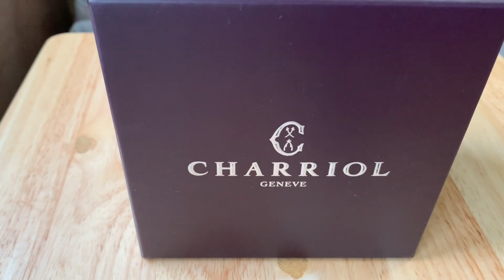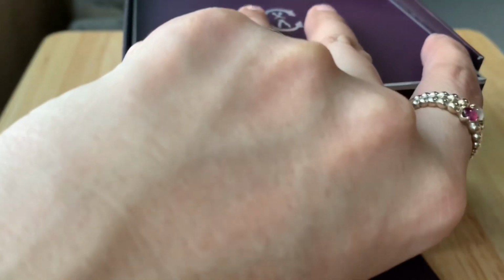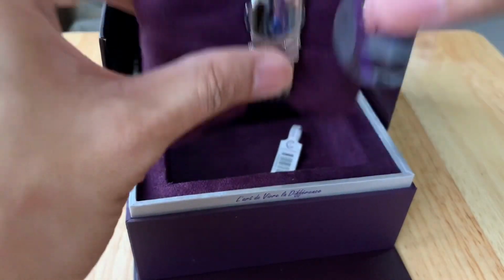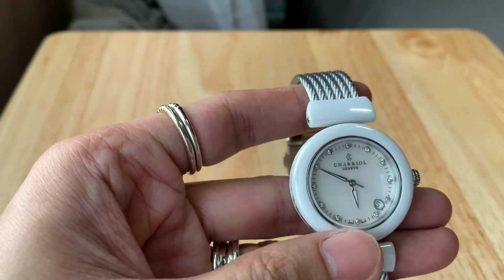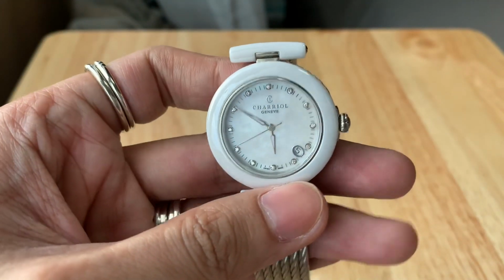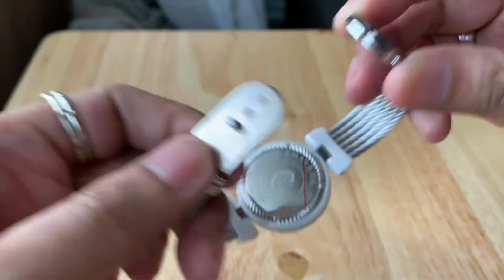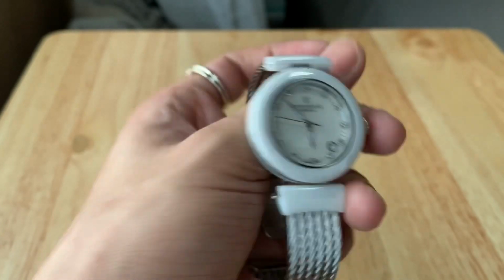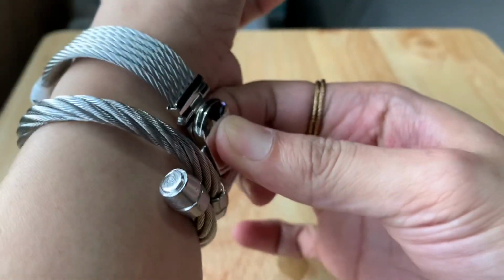Why I bought a Fashion Watch: A Charriol Watch AEL MOP Ceramic Bezel Unboxing Video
Hey guys, I’ve been feeling a little down lately because of this lockdown, work (from home) and plain missing my old life. I know everyone is going through a rough time right now, to say the least but we gotta do what we gotta do to lift our spirits and cheer ourselves up.  So I bought myself a little treat and though I’m really not into fashion watches or quartz watches for that matter, acquiring this one is for just plain fun! Bottomline isn’t that what it’s all about?